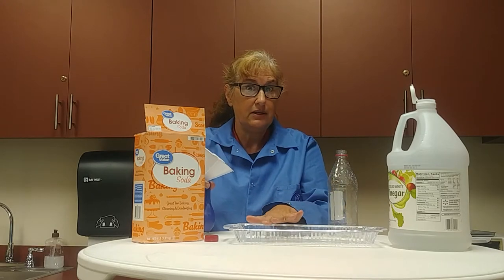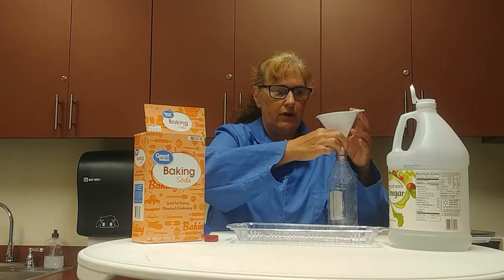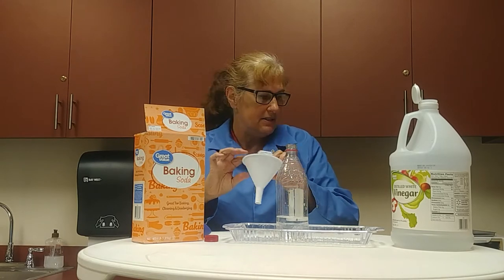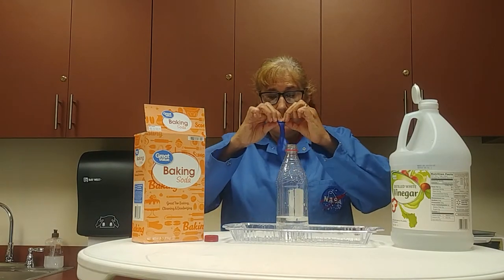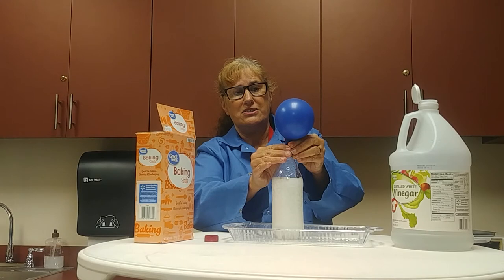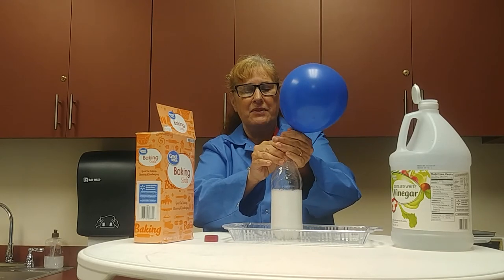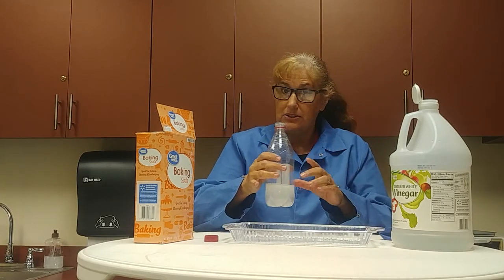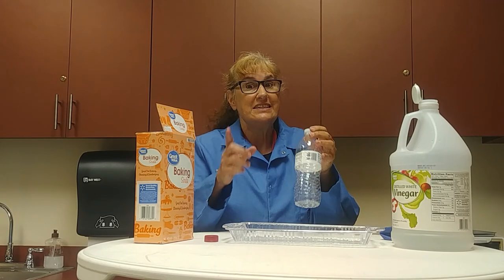Super Science: Solid÷liquid =gas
Chemical reaction causes release of CO2. Science experiment using household items.